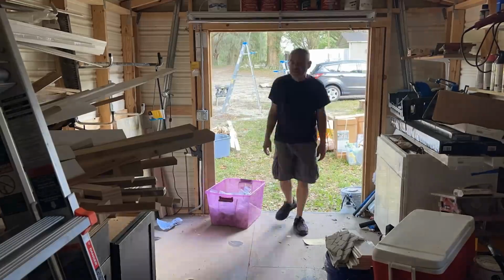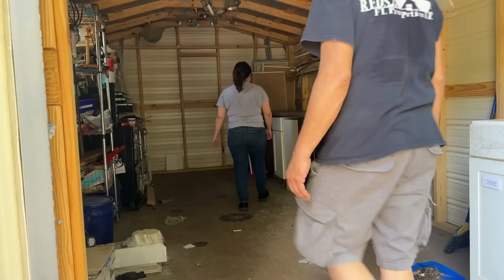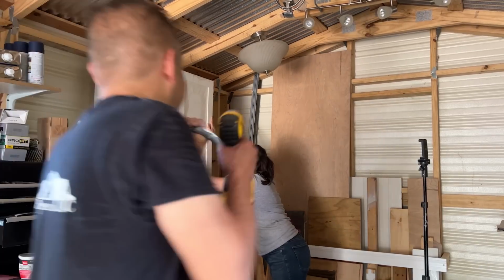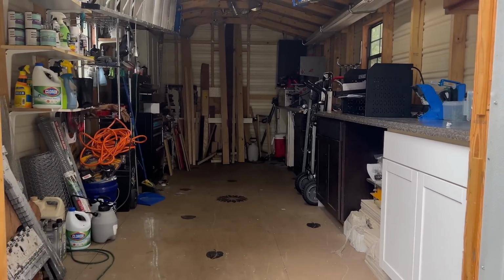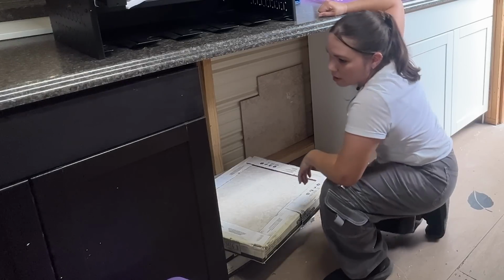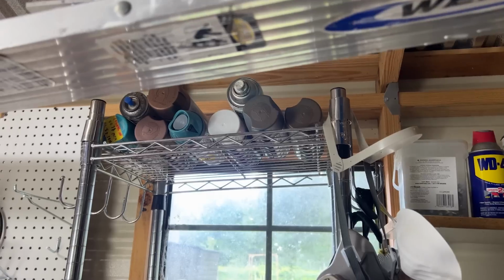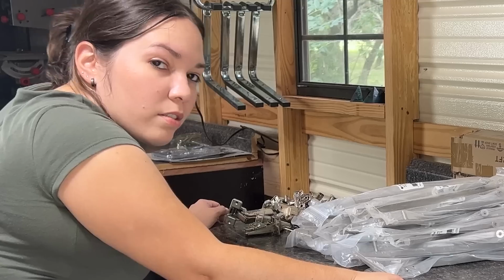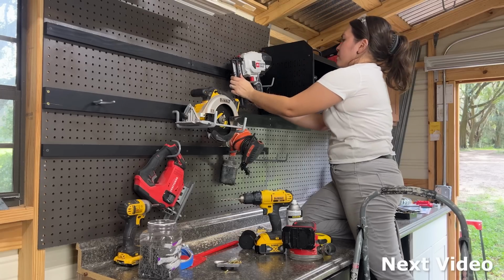Giving my EMBARRASSING Workshop a Complete Overhaul / Workshop Organization / Shed/Garage Workshop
Use GSPFKTF for 10%OFF on sitewide
LINK TO HOME OF DELIGHTS! Costway US

One of the most embarrassing things I've put on the internet...
Workshop Organization / Shed/Garage Workshop/DIY

T O O L S   &   M A T E R I A L S

Flat Dolly
Cordless drill and Impact Driver Dewalt

Video Making Stuff:
Wireless Microphone RODE GO II
Shotgun Mic
Microphone I used for Voice Over
Audio Interface to use with Microphone for VO
Mic Arm
Camera - I use my iPhone 13 Pro
Camera stabilizer